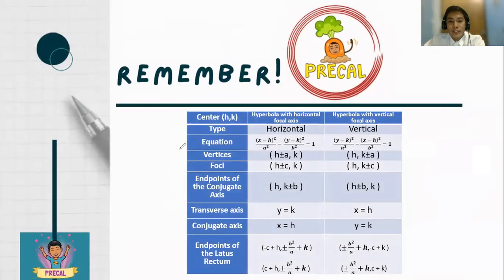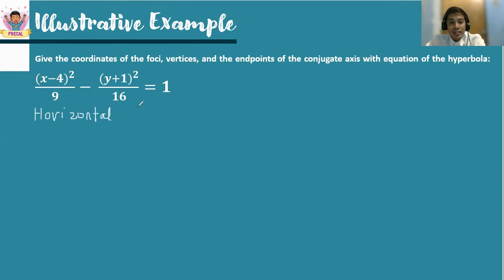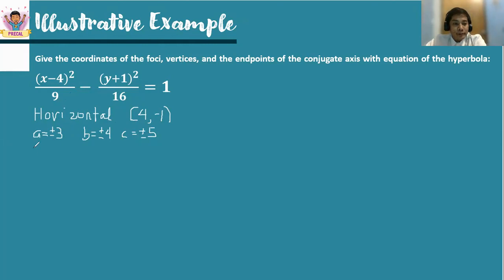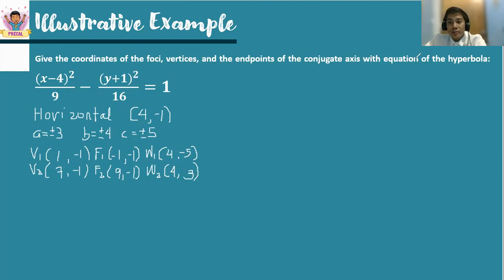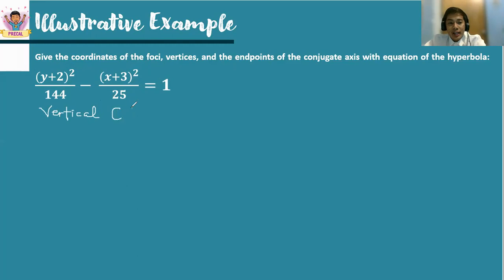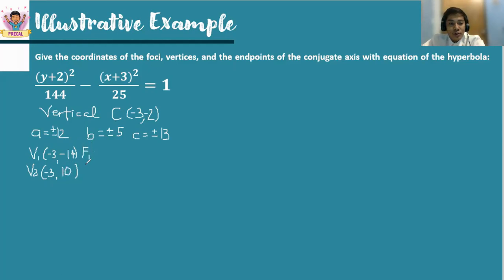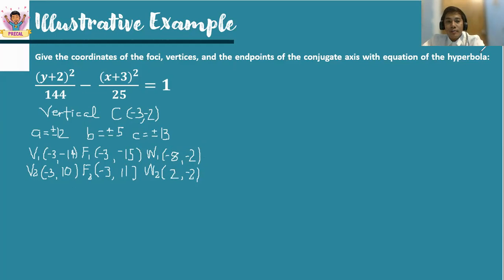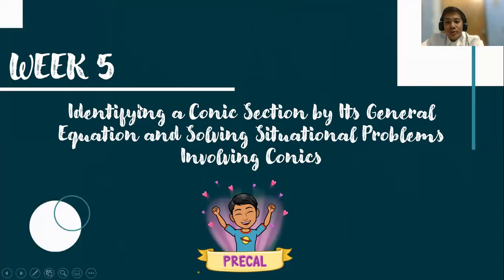Standard Equation of Hyperbola C(h,k) (Precalculus)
At the end of the video lesson, you should be able to illustrate the standard equation of a hyperbola C(h,k).